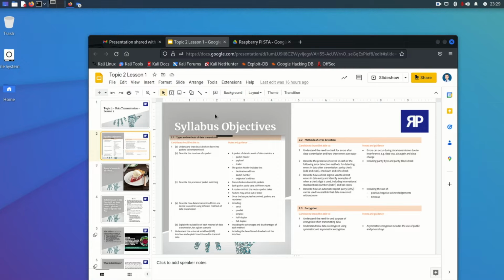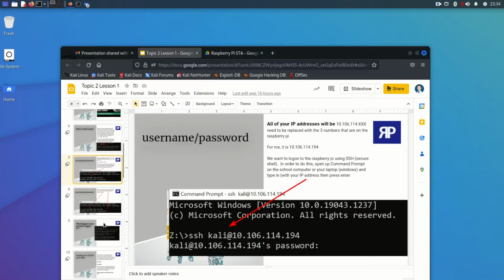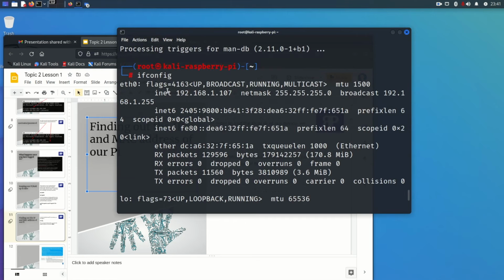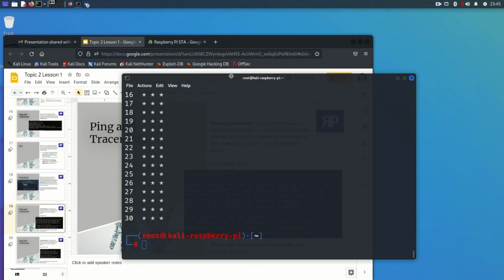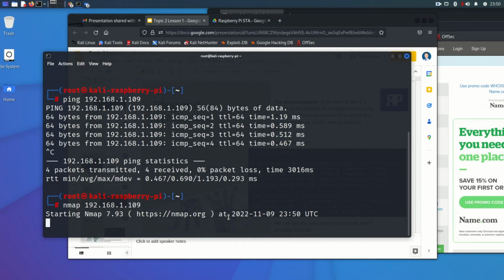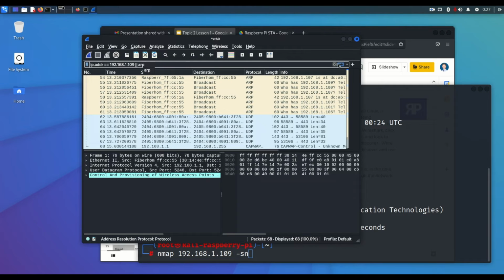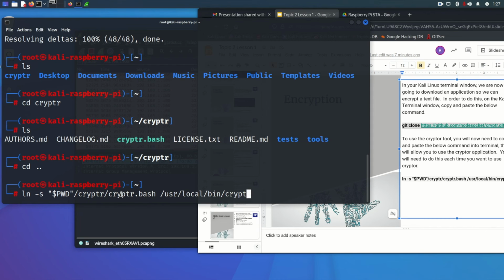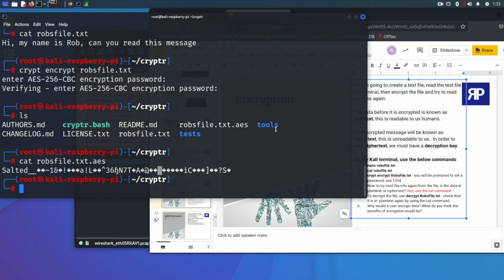IGCSE Computer Science - Data Transmission - Kali Linux + Raspberry Pi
In this video we are exploring data transmission concepts as part of the IGCSE Computer Science syllabus. You will learn how to use Kali Linux and use terminal, wireshark + cryptr for encryption a .txt file. Use the timeline below to skip to relevant sections in the video, if you teaching or studying IGCSE Computer Science and do want to implement this lesson or study these skills, drop me a line

Timecodes

00:00 ▶️ Introduction to data transmission and how to use Kali Linux to learn about data transmission concepts
03:20 ▶️ How change from a standard kali user to root
04:20 ▶️ How to zoom in and out on terminal in Kali Linux
05:30 ▶️ How to update kali linux
06:24 ▶️ How to upgrade kali linux use apt upgrade, apt dist-upgrade and apt full-upgrade
07:33 ▶️ What is an IP and MAC address
10:18 ▶️ How to install packages on kali linux like traceroute
10:50 ▶️ How to use ping on kali linux
12:30 ▶️ How to use traceroute on kali linux
14:00 ▶️ How to find IP address of a website using who.is
16:20 ▶️ How to use netdiscover on kali linux to device exploration
17:55 ▶️ How to use nmap on kali linux
20:22 ▶️ How to use wireshark on kali linux
21:32 ▶️ How to conduct an arp scan using nmap and wireshark
24:00 ▶️ How to install cryptr on kali linux
27:37 ▶️ How to encrypt data using cryptr on kali linux